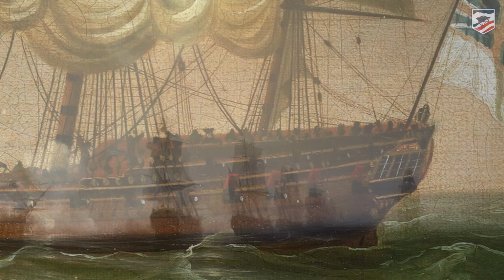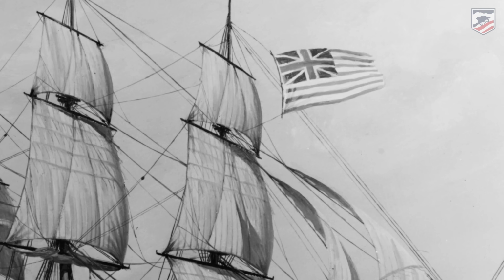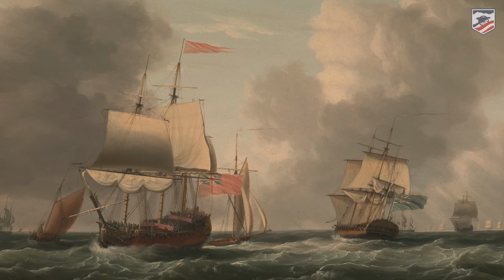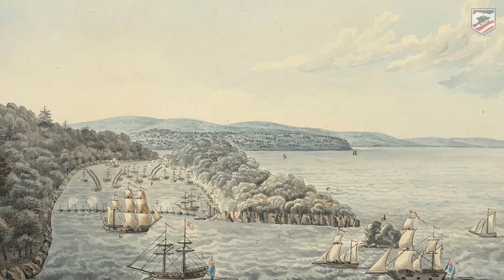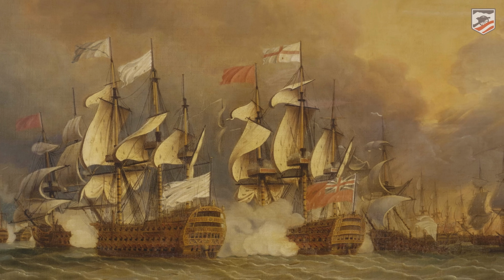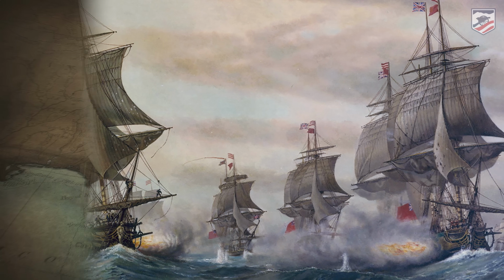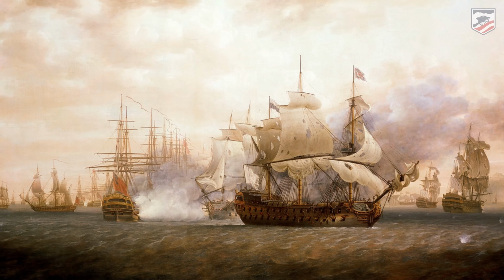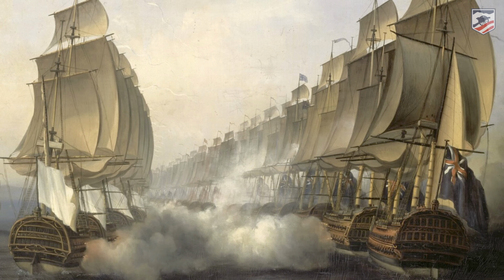The Royal Navy During the Revolutionary War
At the outbreak of the American Revolution in 1775, the British navy was the largest and most experienced navy in the world, and it was essential to the survival of the British empire. So what role did the Royal Navy end up playing in the Revolutionary War?